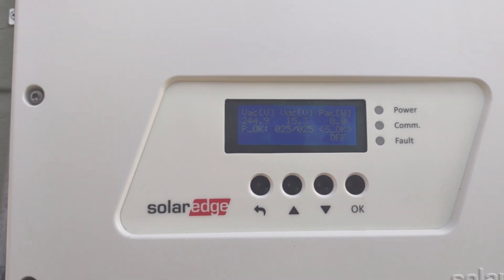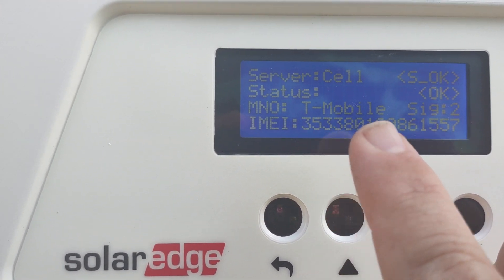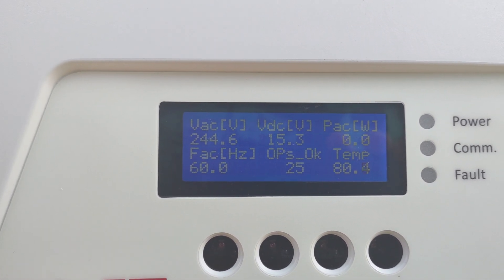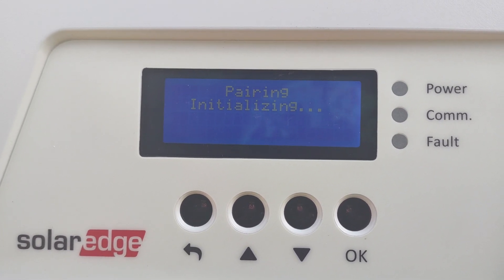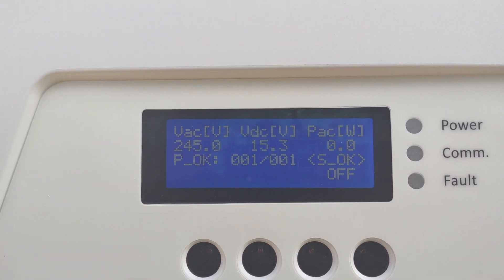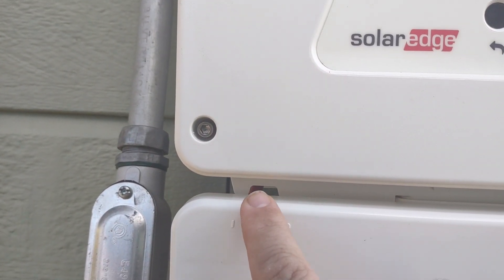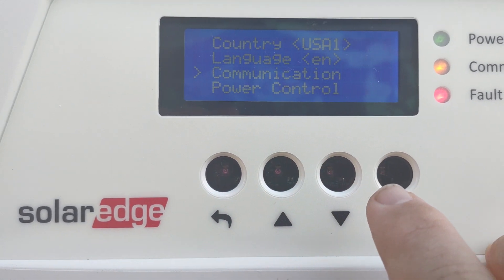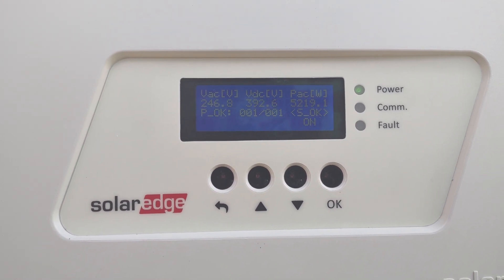how to operate the screen version of a solaredge HD wave inverter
cases for review purposes only not meant as training you're not responsible for anything you do to your inverter or any damages caused